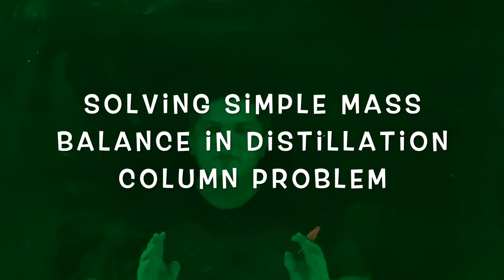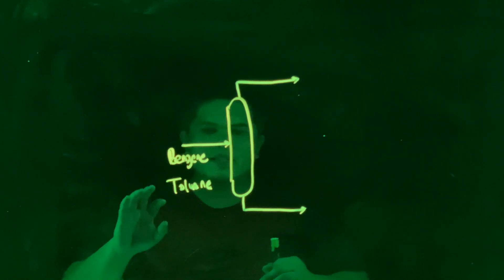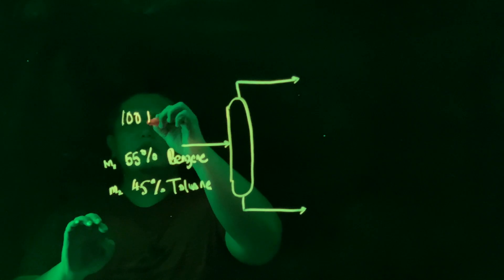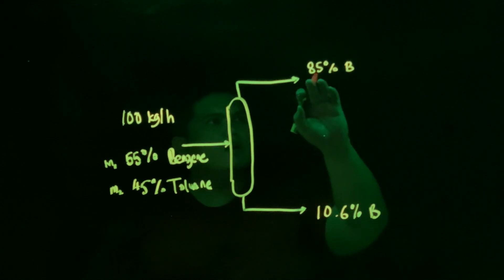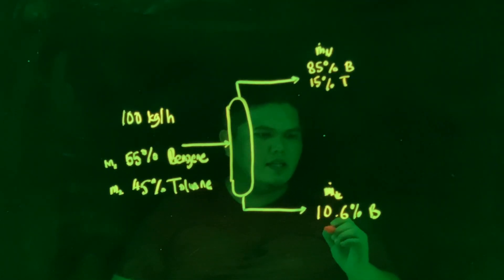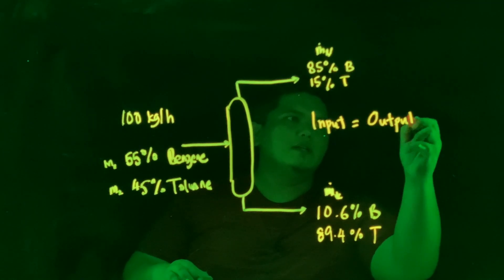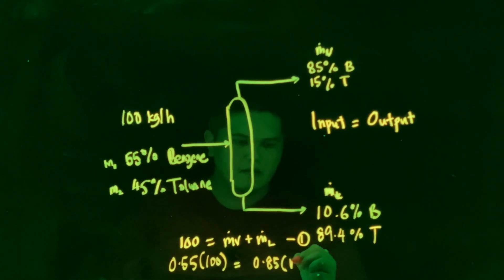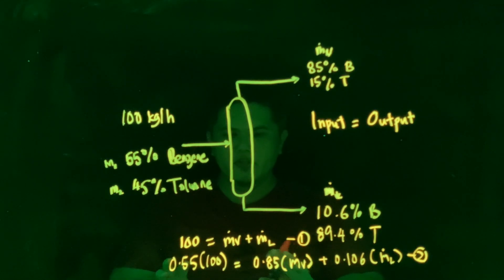Solving Simple Mass Balance in Distillation Column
Learn how to solve mass balance problem in distillation column